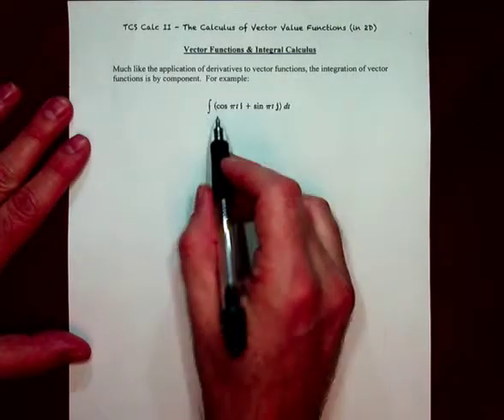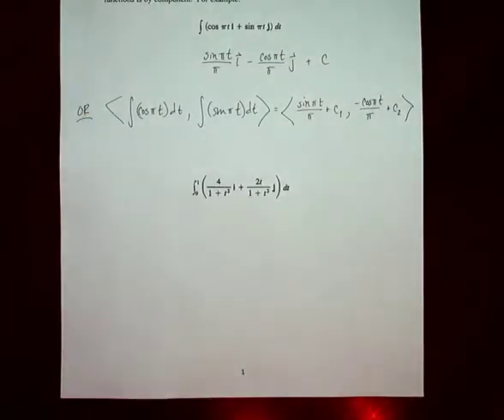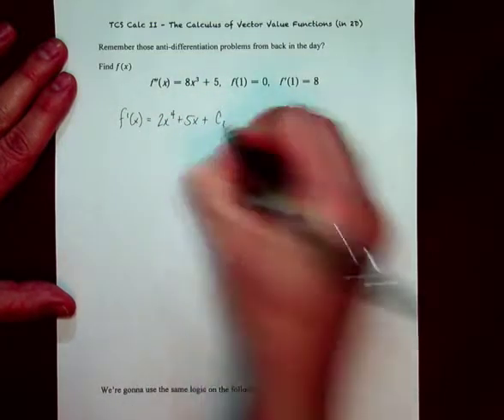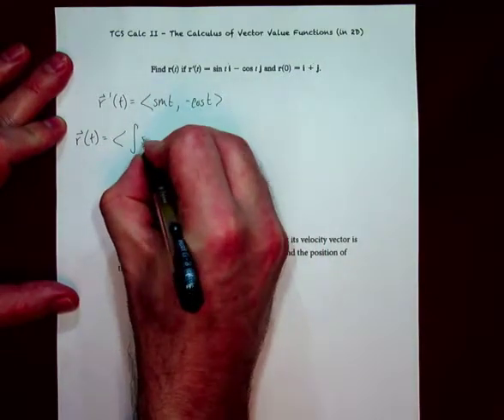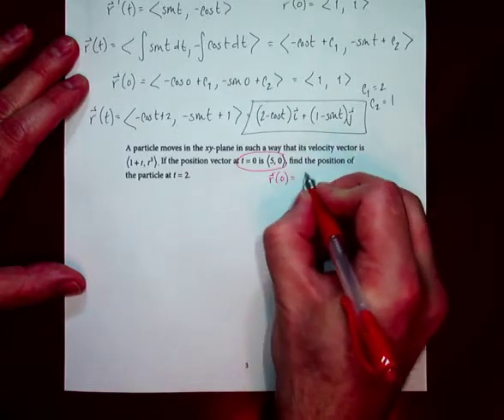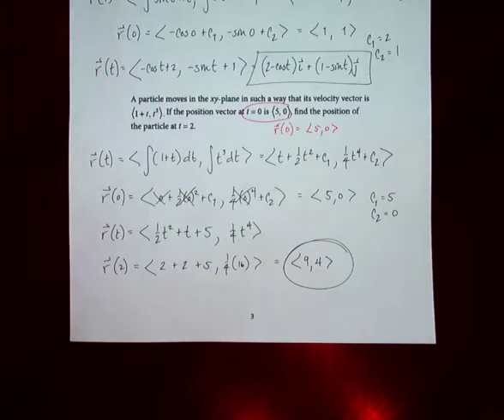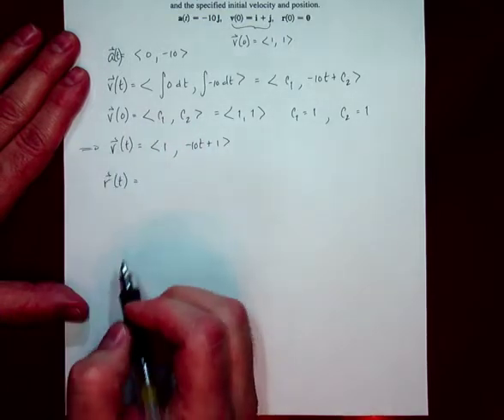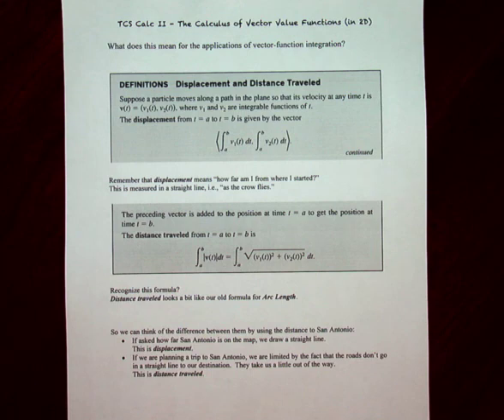TCS Calc II - Vector Value Fns & Integration - video 1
The application of integral Calculus to vector (value) functions